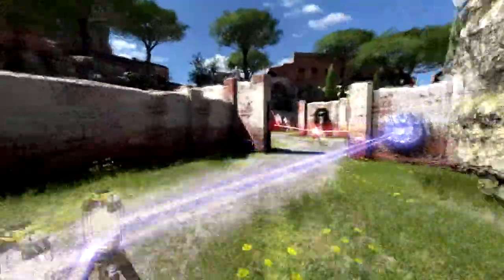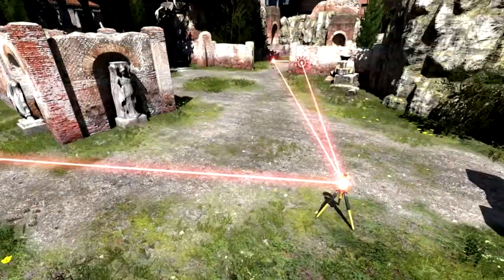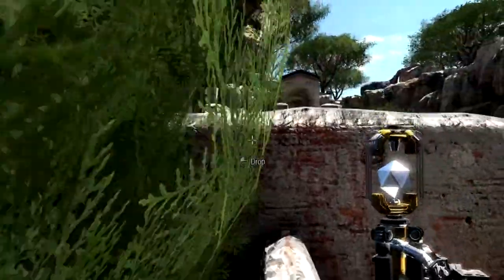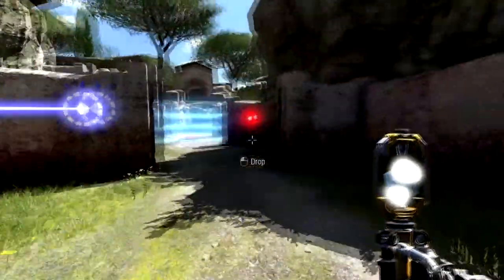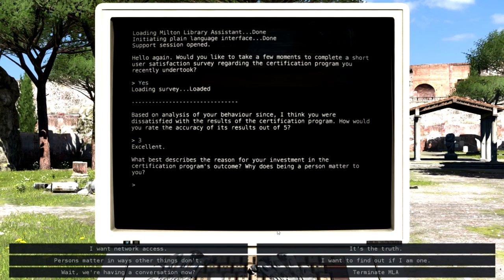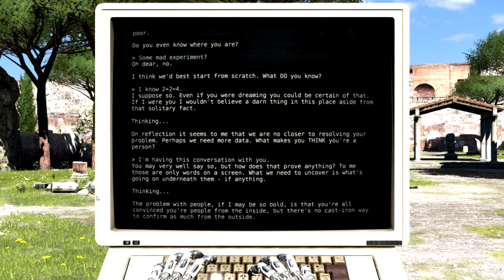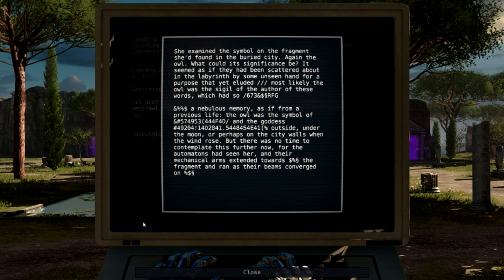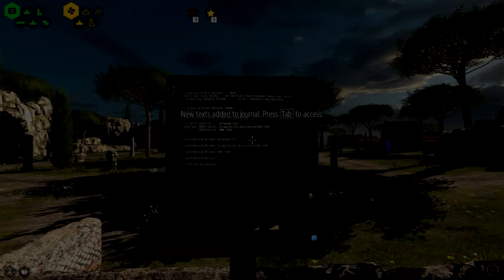Lets Play | The Talos Principle | Part 6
And back to being bad at puzzles.